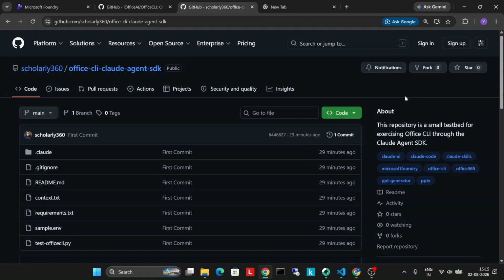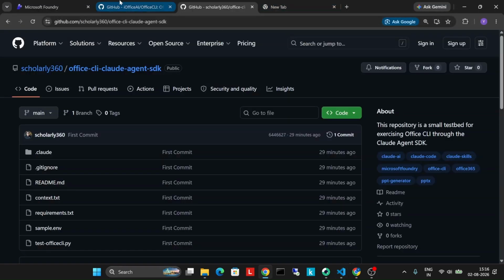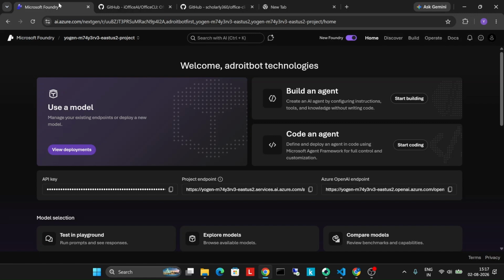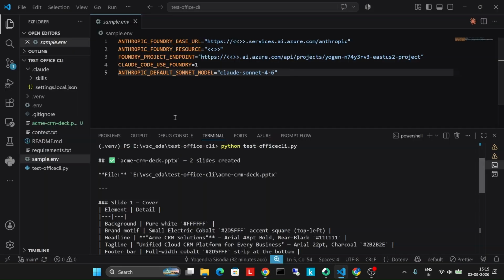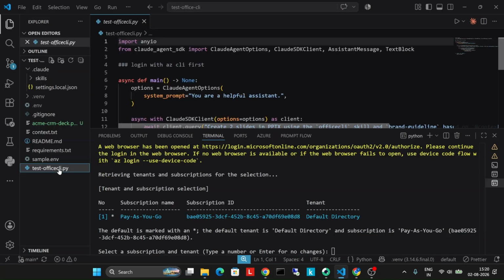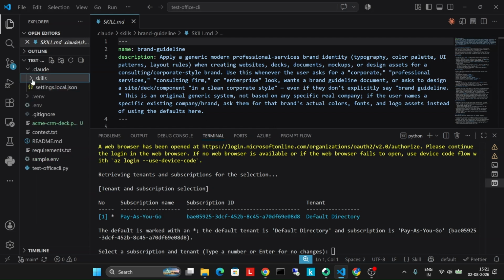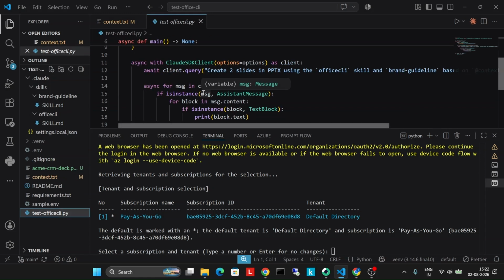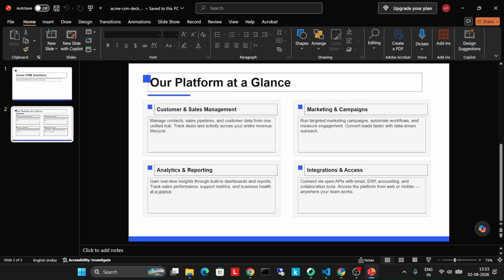Claude Code Skills for Creating Powerpoint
This video is a small testbed for exercising the Office CLI through the Claude Agent SDK. The goal is to validate how agent-driven workflows can generate polished Office documents and presentations from a source brief.

Prerequisite::
Claude Code Installed
MS Foundry